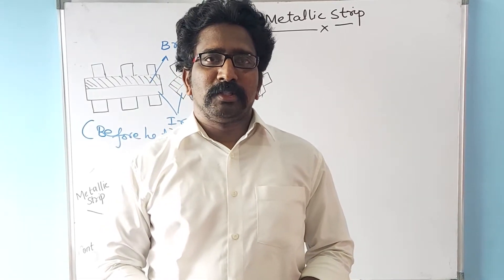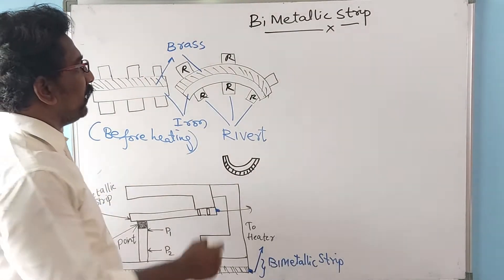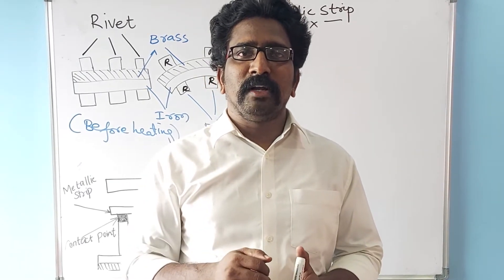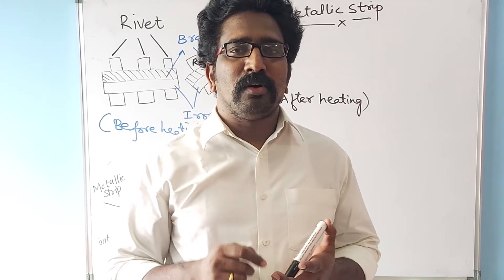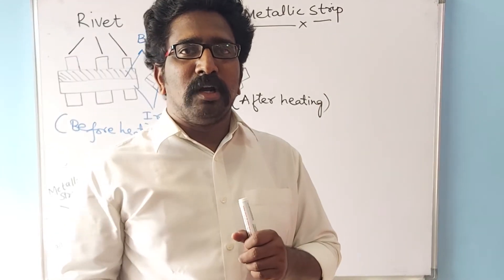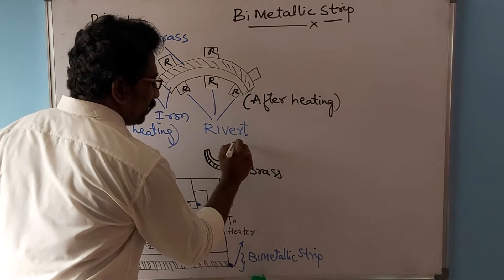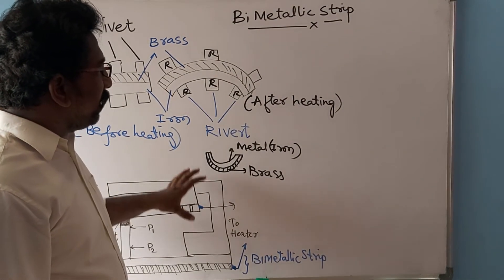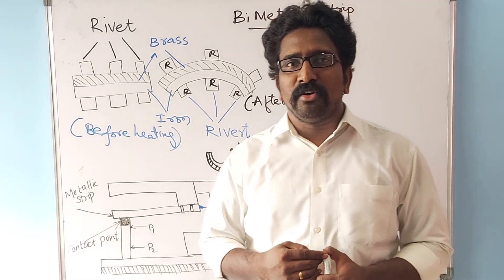Bimetallic Strip | Thermal Expansion |Physics | CBSE | Class 11 | Class 12 | Sarin Mythry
Thermal Expansion Is an expansion of a substance due to change in temperature.

iron strip,
brass strip,
class 11,
class 12,
thermal expansion,
linear expansion,